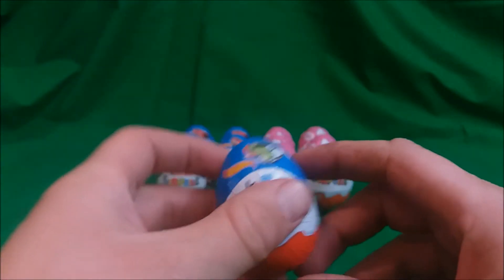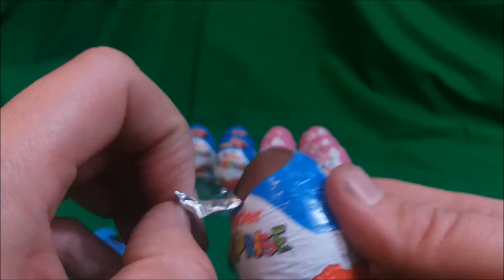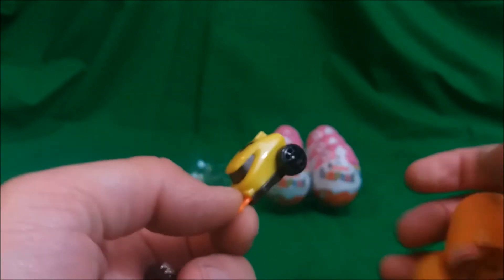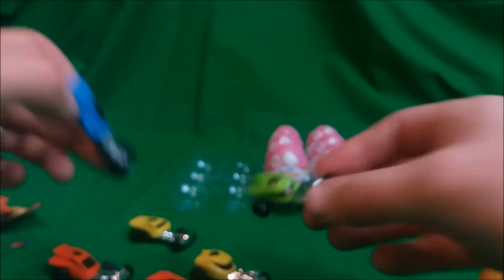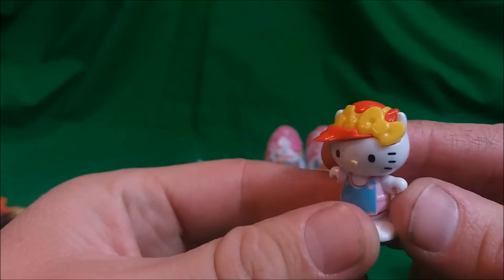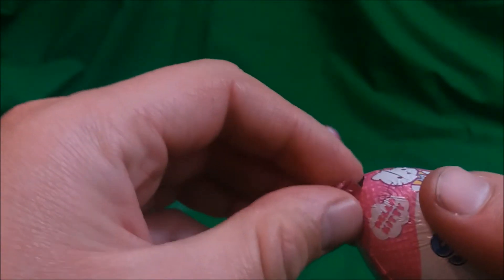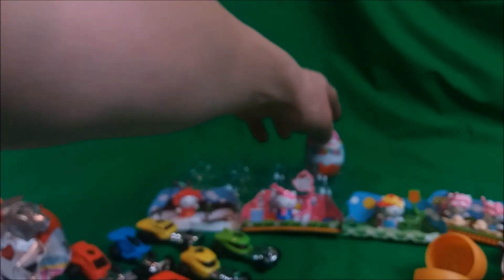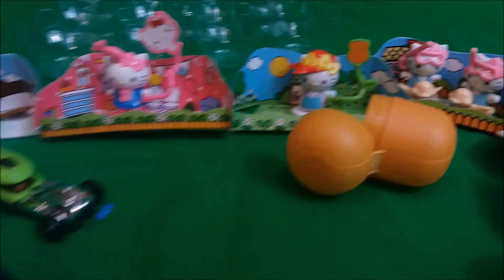Kinder eggs 2017 Hot Wheels Hello Kitty - Twelve kinder surprise eggs!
Check out the new Hot Wheels Hello Kitty Kinder Egg toys!

Let us know which ones you have in the comments.

Kinder Eggs are available in the UK in all good supermarkets, sweet shops and from Amazon

Check out our other videos for more fun including Toys from, Justice League, Avengers, Barbie, Smurfs, My Little Pony, Moshi Monsters, Paw Patrol, Go Jetters, Cars 3, Lego, Duplo, and more!

2017 egg,
hello kitty,
hello kitty 2017,
hello kitty egg,
hello kitty egg 2017,
hello kitty eggs,
hello kitty eggs 2017,
hello kitty kinder,
hello kitty toys,
hot wheels,
hot wheels 2017,
hot wheels egg,
hot wheels egg 2017,
hot wheels eggs,
hot wheels eggs 2017,
hot wheels toys,
hot wheels toys 2017,
kinder egg 2017,
kinder eggs uk,
kinder hello kitty,
kinder hot wheels,
Kinder surprise,
surprise egg,
surprise eggs,
toy store heroes,
Justice league
Kinder surprise
surprise egg
surprise eggs
JLA
Justice league kinder  2
Superman
Batman
wonder woman
cat woman
the flash
green
lantern
joker
robin
JLA eggs
marvel eggs
marvel egg
captain america
thor
green goblin
spiderman
kinder eggs uk
kinder egg 2017
Despicable me 3,
Kinder surprise,
surprise egg,
surprise eggs,
Despicable me,
Despicable me 3 kinder,
Despicable me eggs,
Despicable me 3 eggs,
Despicable me 3 egg,
Gru,
The Minions,
Minions,
Minions Kinder
the Minions Kinder,
Margo,
Edith,
Agnes,
kinder eggs uk,
kinder egg 2017